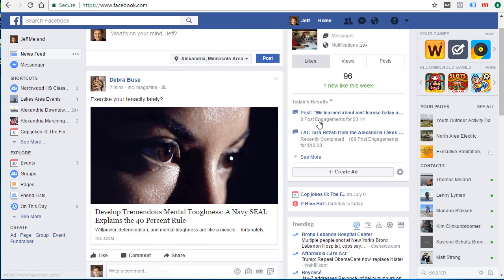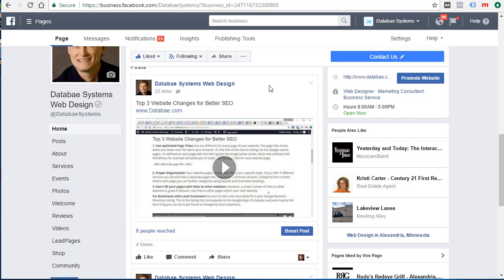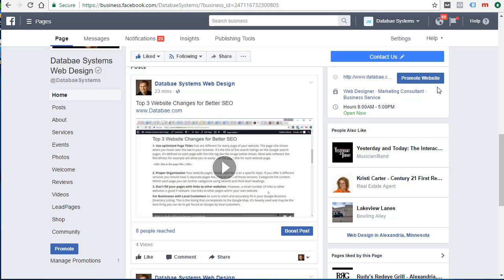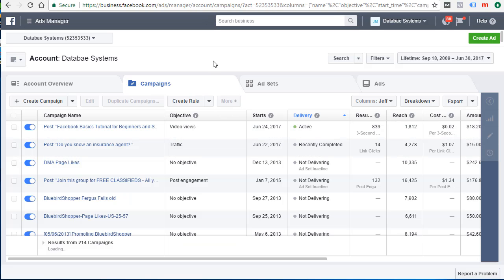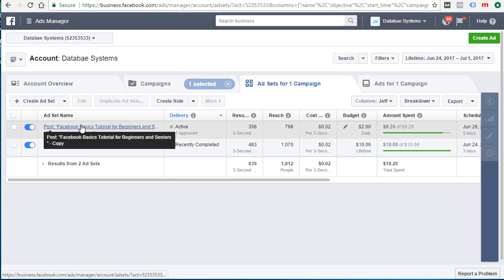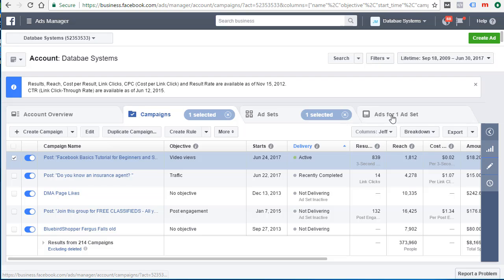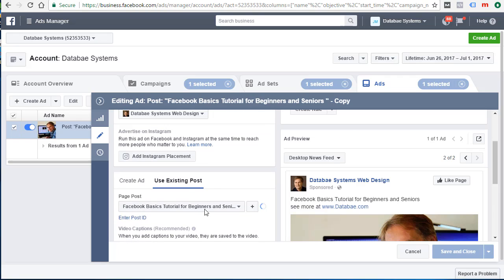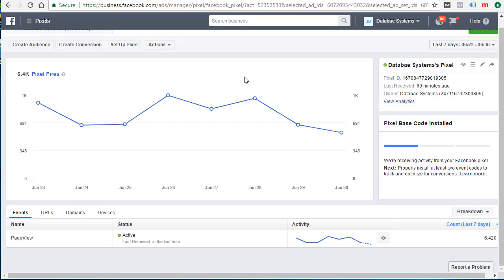Fast Facebook Ads Tutorial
Covers basic AND important topics in 10 miutes